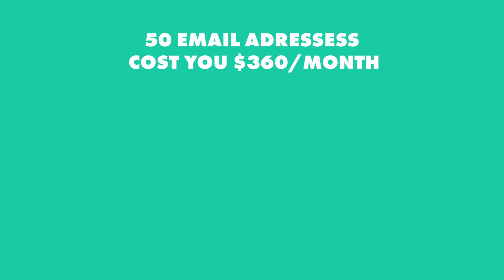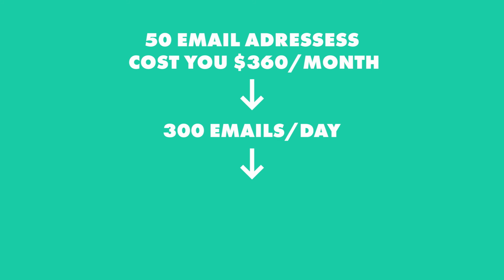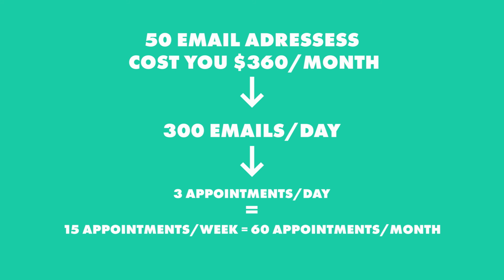Zoho Mail is dead. Here's what to do next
One of the biggest players in cold outreach has changed its policy and flipped the game - Zoho mail.

What do we do next and what can we learn?
I answer these questions, and share the strategy we're using now to continue to deliver great outreach results for our clients.

Laurence